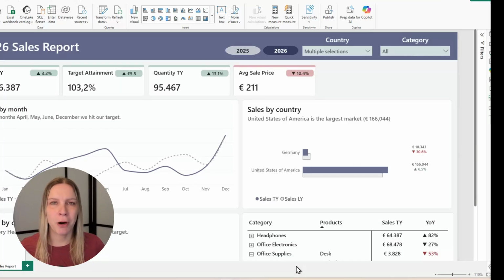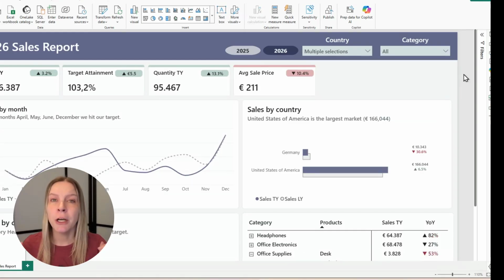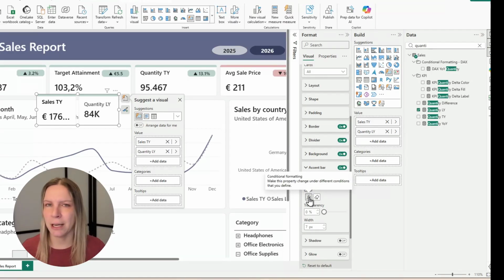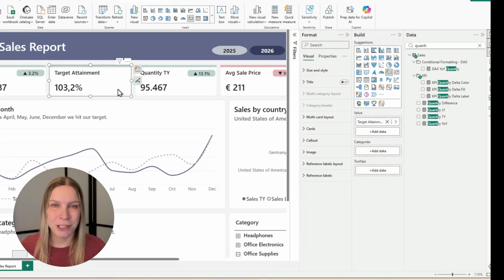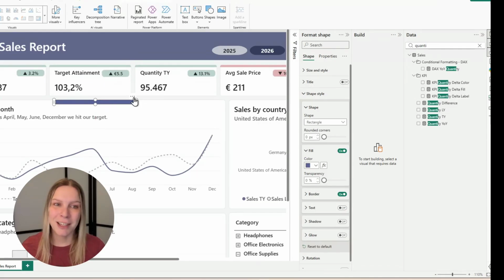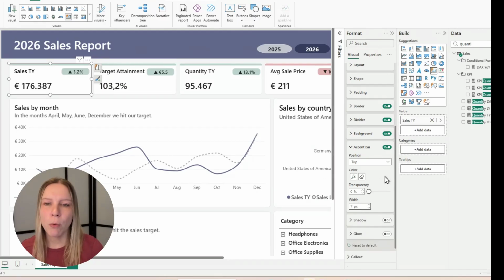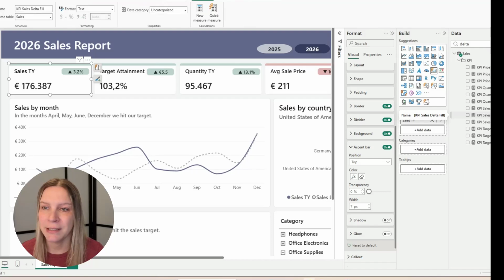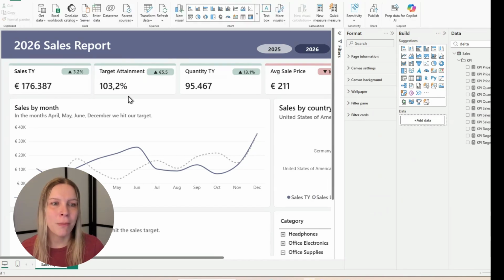Power BI Accent Bars: Conditional Formatting for Card Visuals Explained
Want a subtle way to show whether a number is good or bad in Power BI, without shapes or workarounds? Accent bars on the card visual let you do exactly that. In this video I show you why conditional formatting doesn't work the way you'd expect when you combine values into one card, and the simple fix of splitting them into separate cards. I also walk through setting up accent bars and applying conditional formatting using both rules and a DAX measure.

⏰ TIMESTAMPS
00:00 Introduction
00:47 Power BI demo of accent bars
02:01 Setting up accent bars
03:28 Conditional formatting options